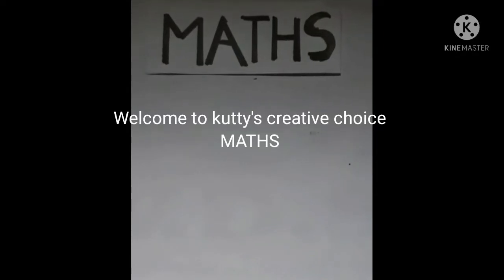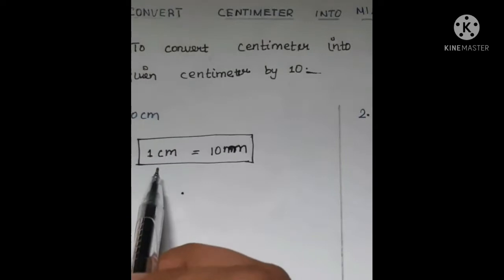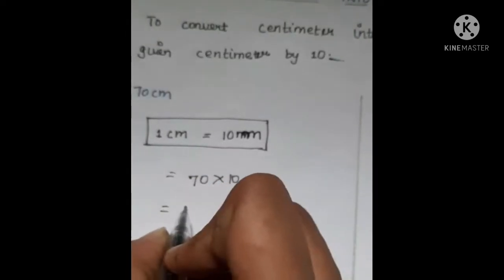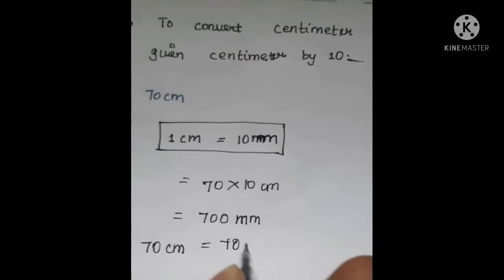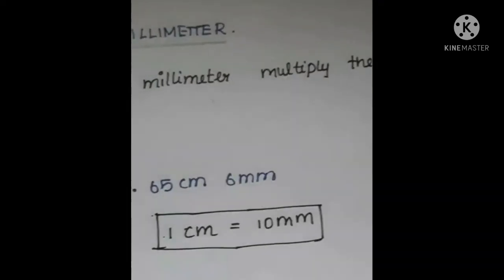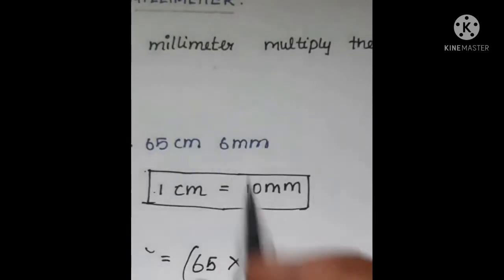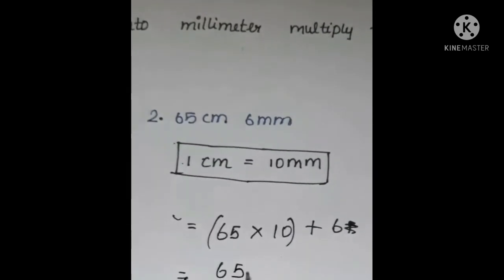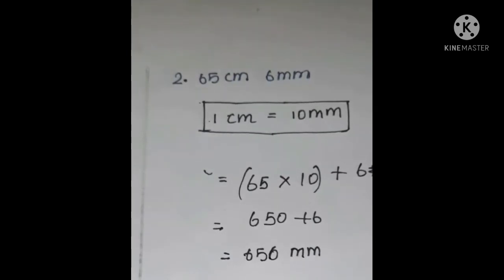Maths convert cm into mm tamil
formula
1 cm =10 mm